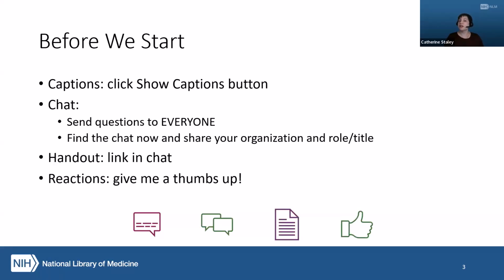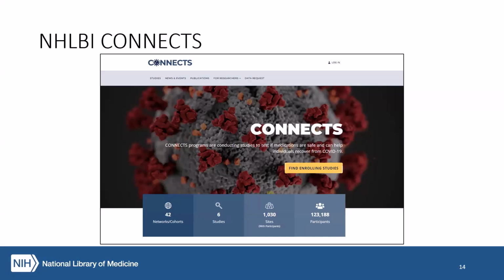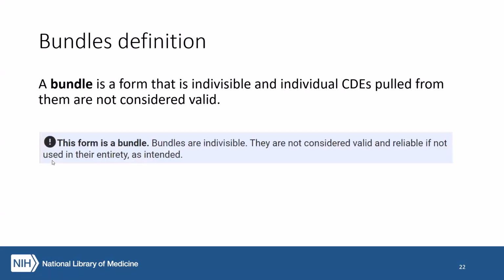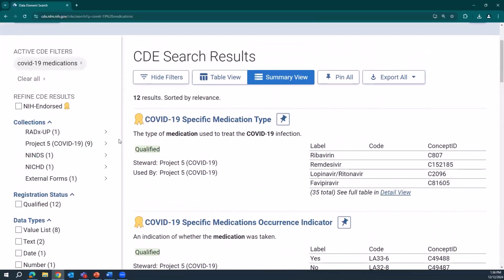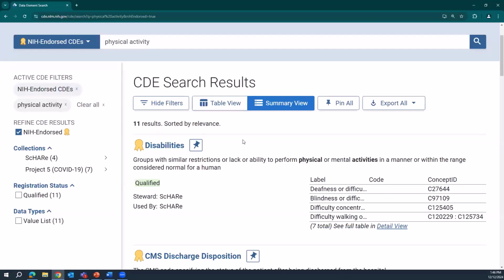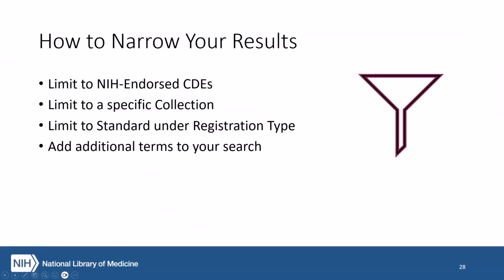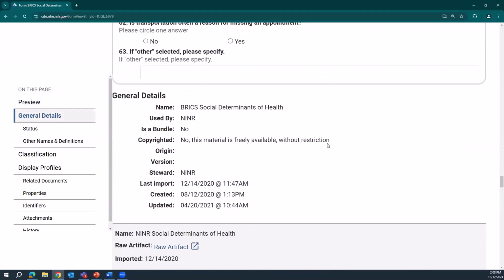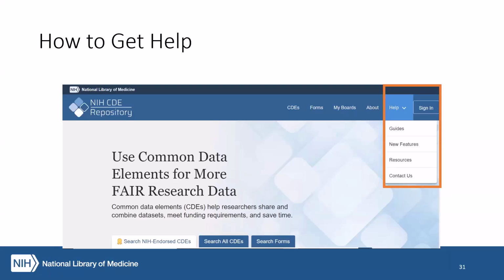Standardize Your Research Data with the NIH Common Data Element Repository (December, 2024)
On December 12, 2024, Catherine Staley from the User Engagement Program (UEP) and Robin Taylor from the National Library of Medicine’s (NLM) Terminology Services Program hosted the training Standardize Your Research Data with the NIH Common Data Elements Repository. Through live demonstrations and hands-on exercises, this course introduces you to common data elements (CDEs) and the NIH Common Data Elements Repository (CDE-R).

For more training on NLM products and services, see the NLM Learning Resources Database